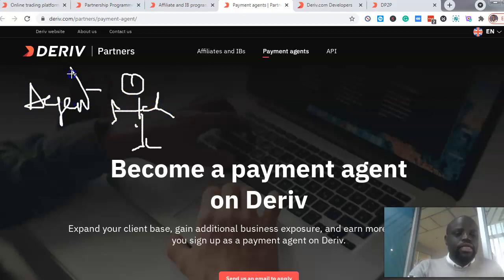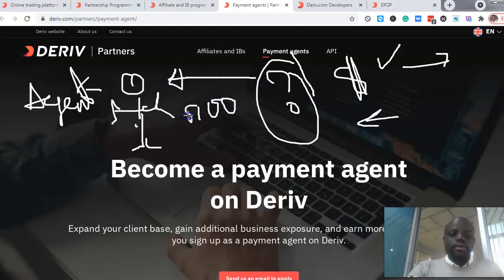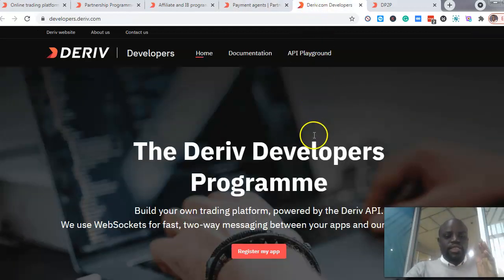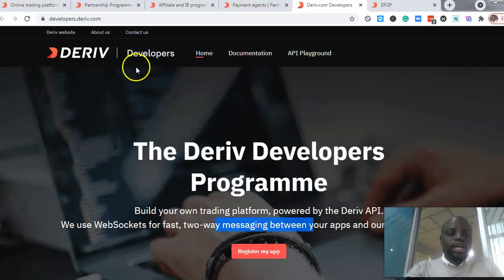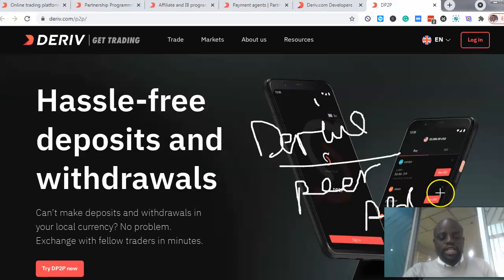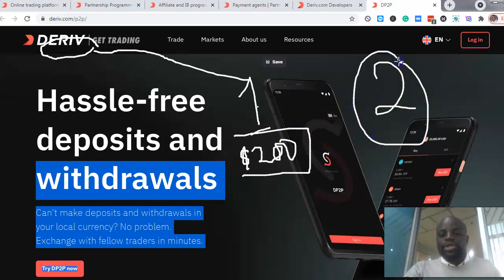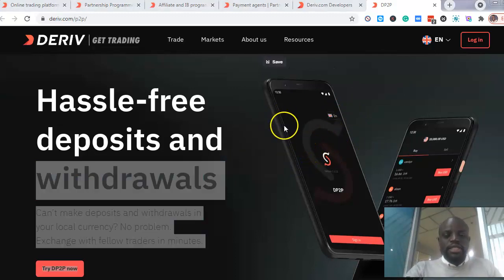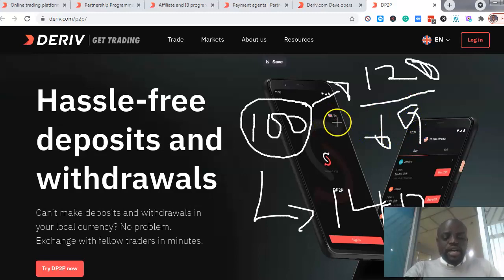4 Ways to make money on deriv besides trading forex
Besides trading forex on deriv website. You can take advantage of these methods to earn money.

How does Deriv work
how to make money on Deriv